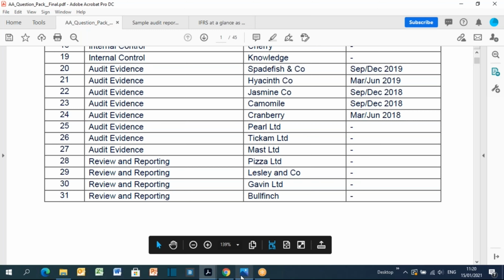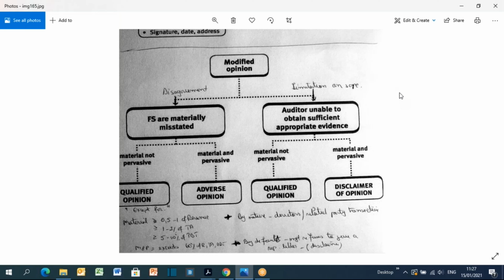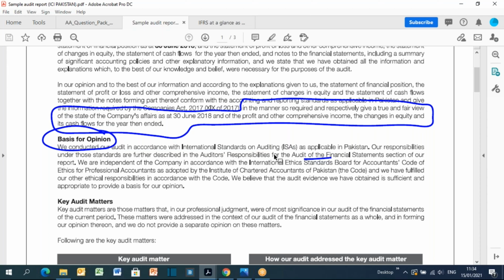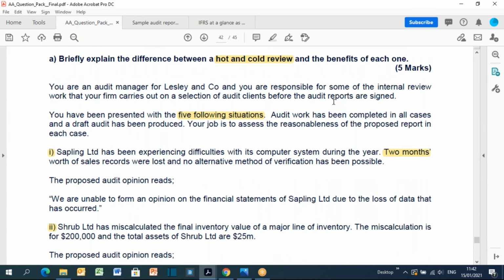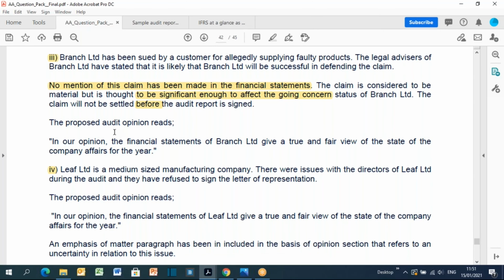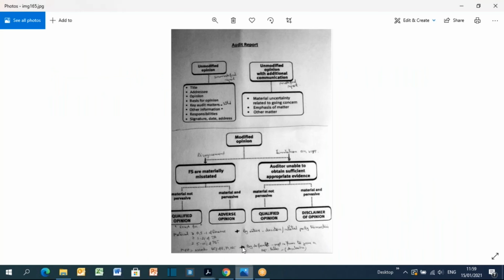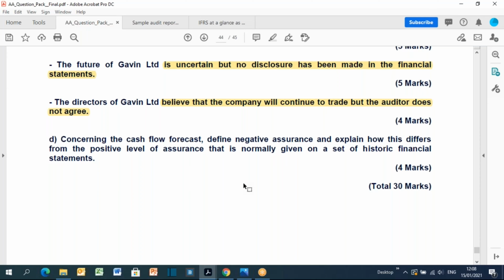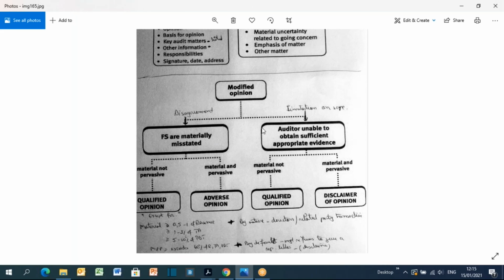AA -Debrief Exam Questions -Review & Reporting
ACCA Audit and Assurance -Review & Reporting